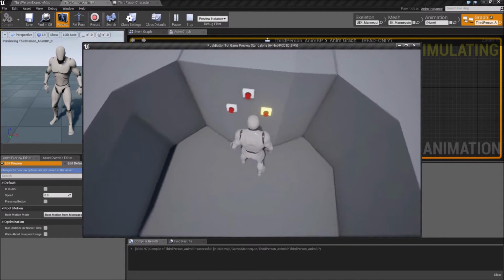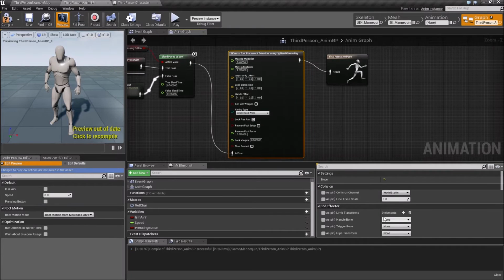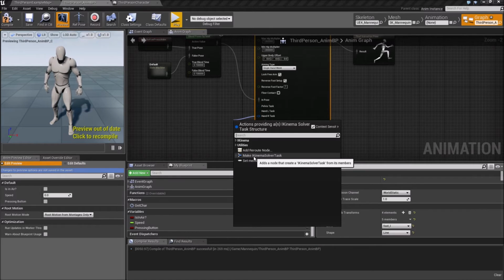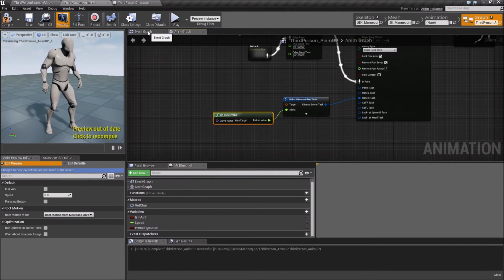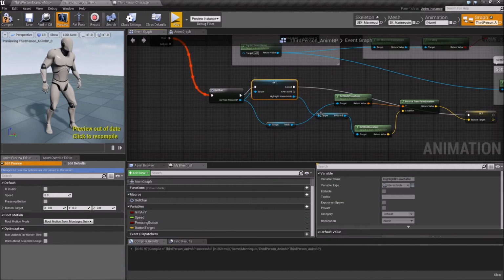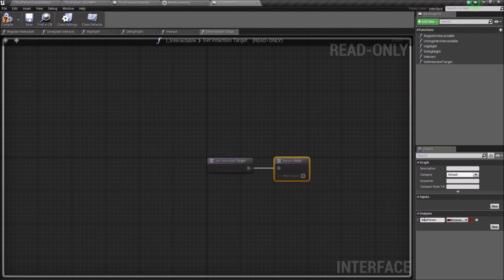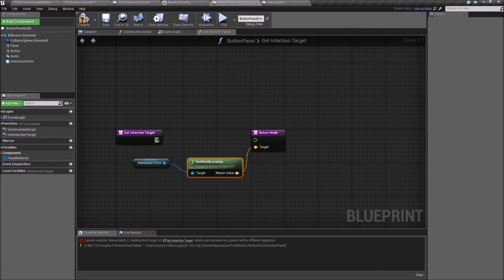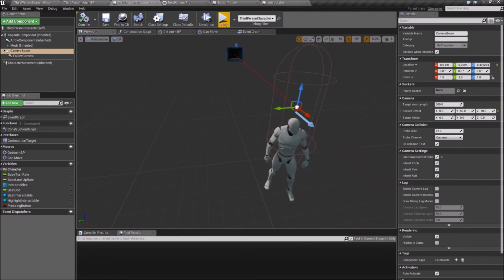PushButton Tut - Part 7 - IKinema setup for reaching highlighted button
Note: As per. 26/9/2019 IKinema has been acquired by Apple. This may mean that this video is no longer valid.

In this video i show how to use the IKinema plugin to make the basic setup for reaching the button. It needs a bit more tweaking which i will do in the next video. I also show how to make a basic foot setup.